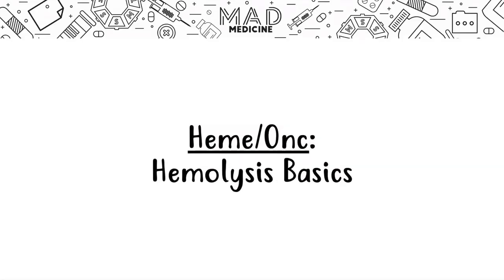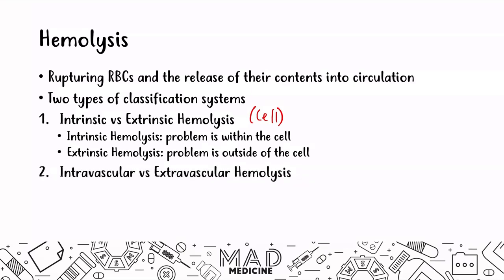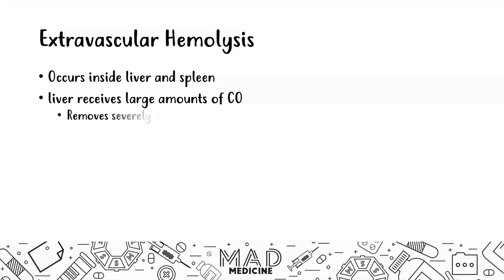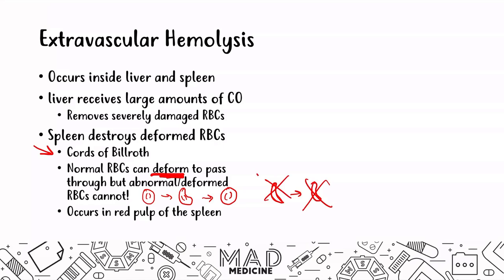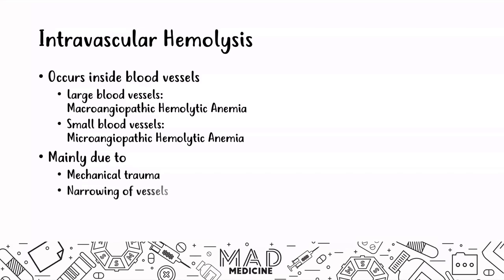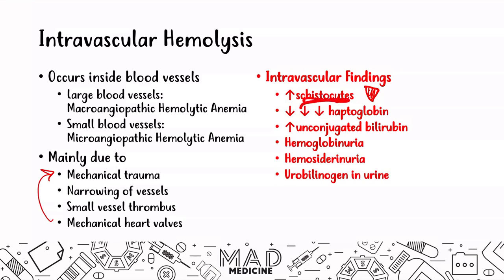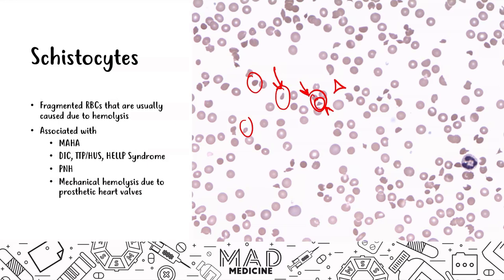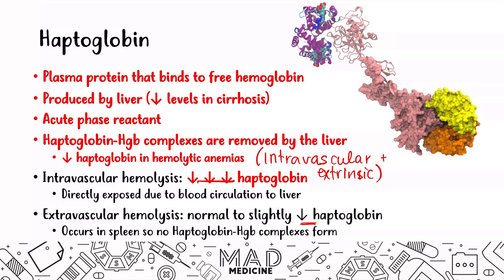Hemolysis Basics (Heme/Onc) - USMLE Step 1